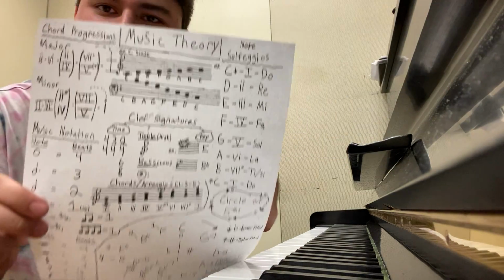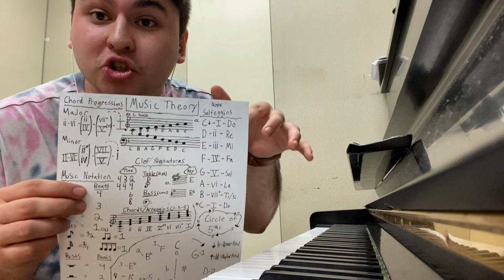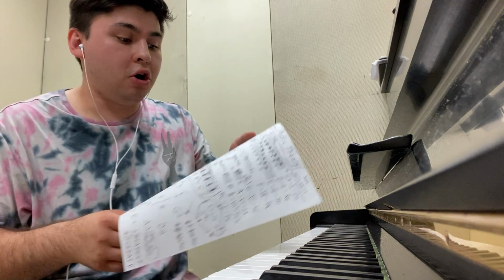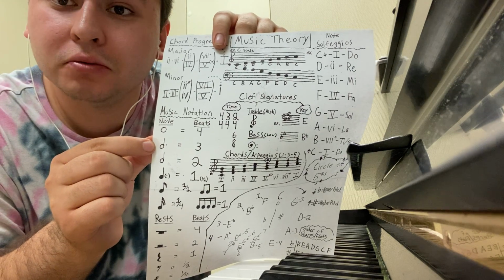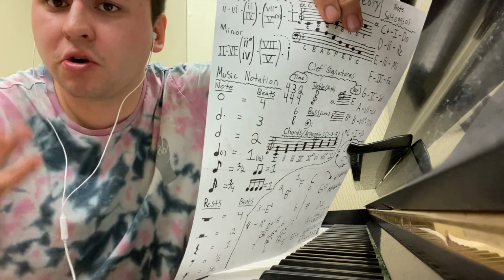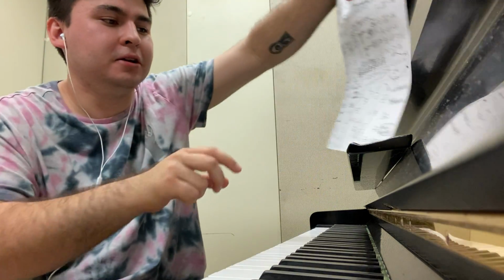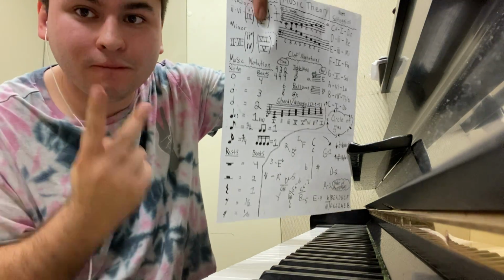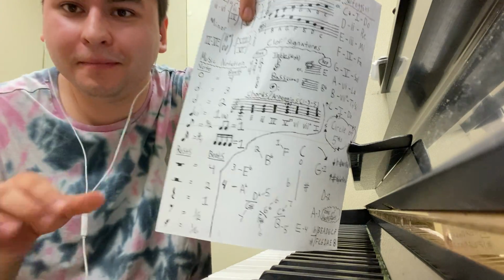Music Theory (Pt. 2) Music Notation/Rhythms